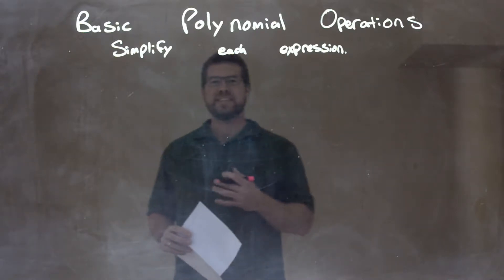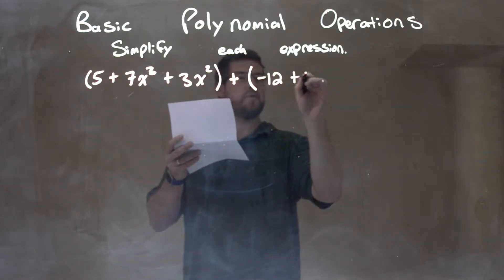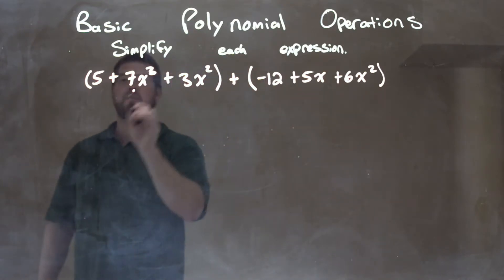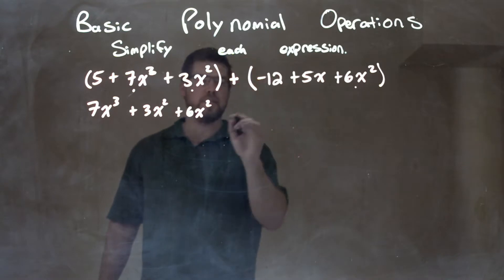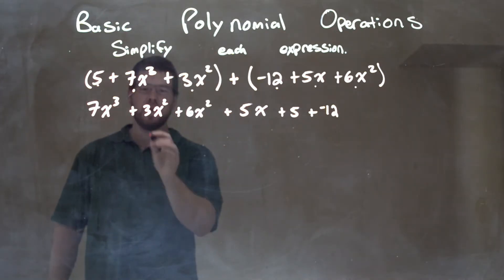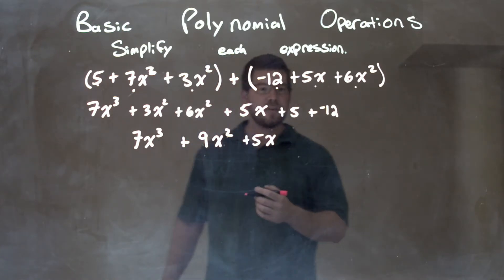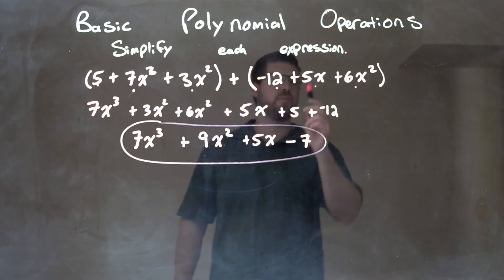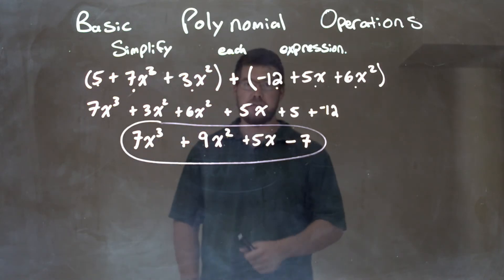Simplify (5+7x^3+3x^2)+(-12+5x+6x^2)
A math video lesson on Basic Polynomial Operations. In this video we simplify (5+7x^3+3x^2)+(-12+5x+6x^2)